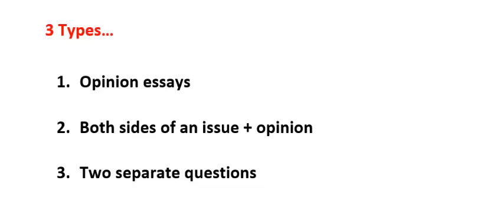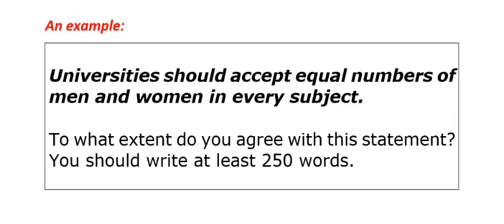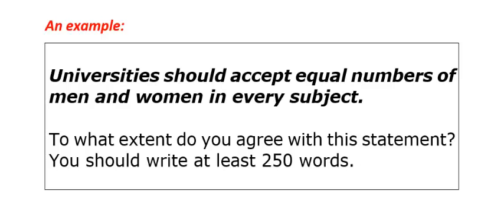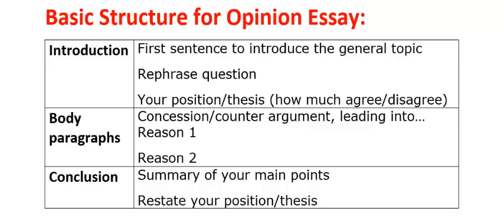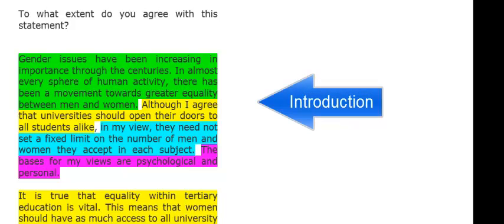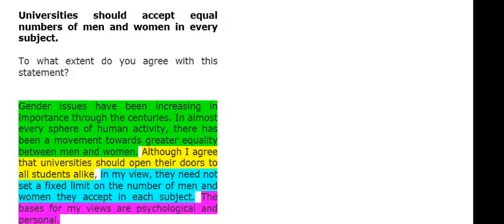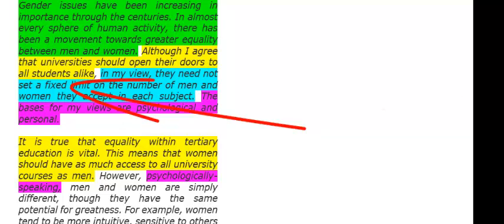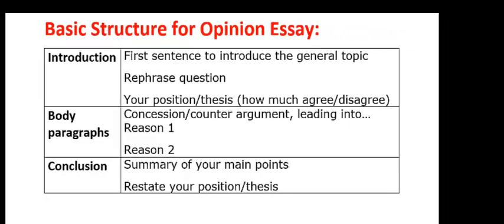How to Recognise and Structure and Opinion Essay in IELTS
Learn the different types of essays in IELTS and the correct essay structure for an opinion essay in IELTS.

Translated titles:
कैसे पहचानें और संरचना और राय निबंध IELTS

كيفية التعرف والهيكل والمقالات الرأي في IELTS

IELTS

IELTS

Kung paano makilala at istraktura at opinyon sanaysay sa IELTS